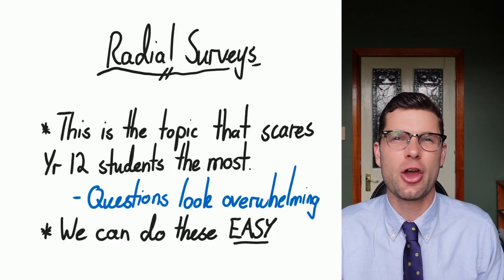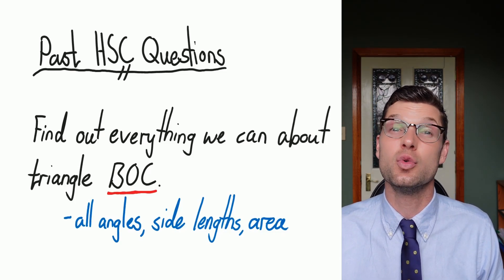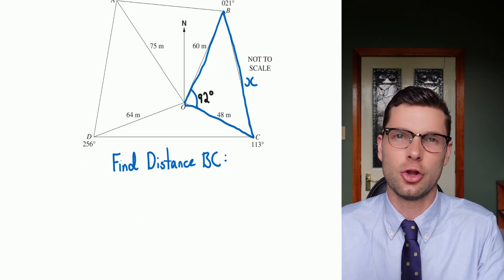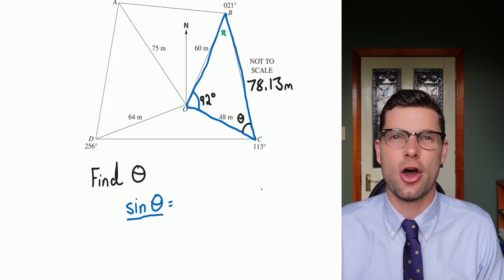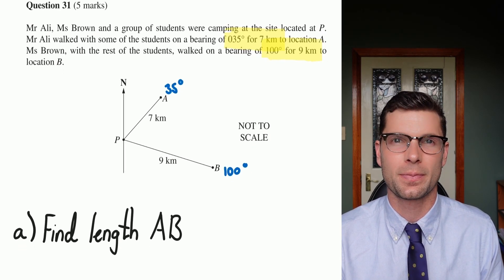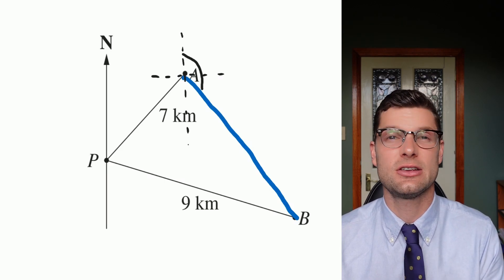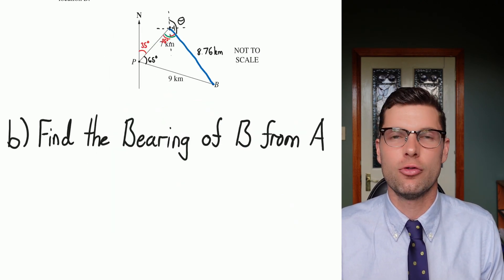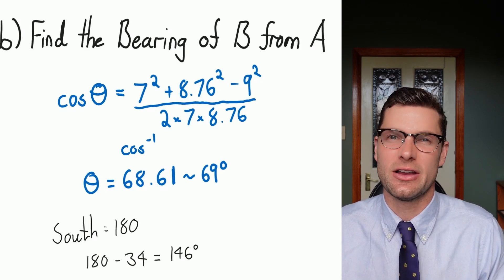Radial Surveys - 'Hard' Trig Problems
Free worksheets for this video:
1) HSC Radial Survey Questions